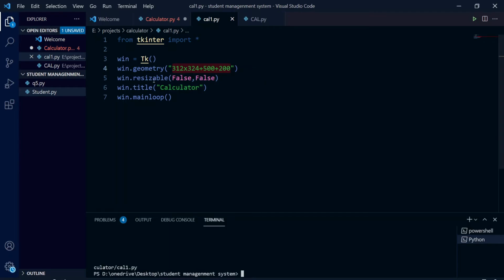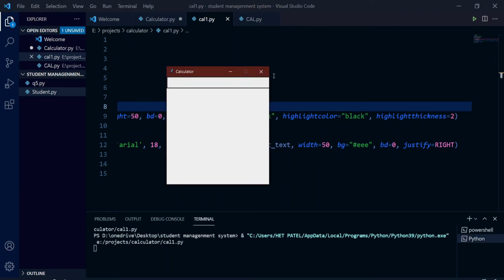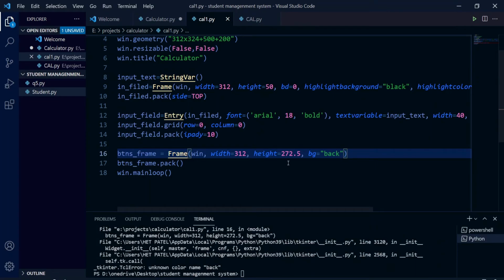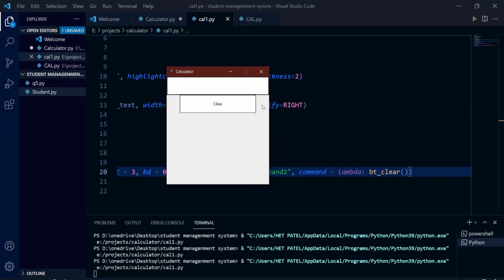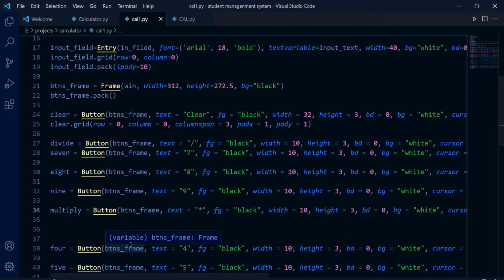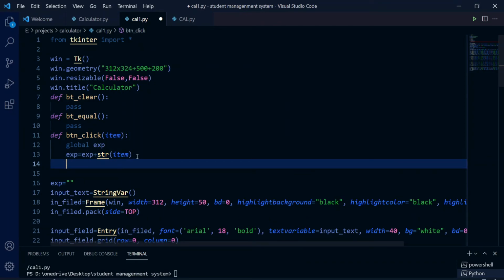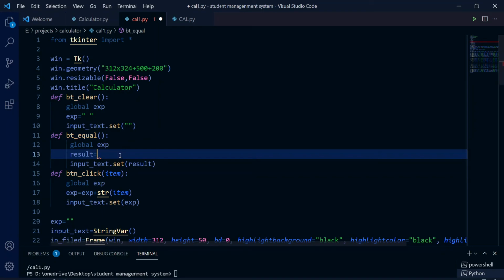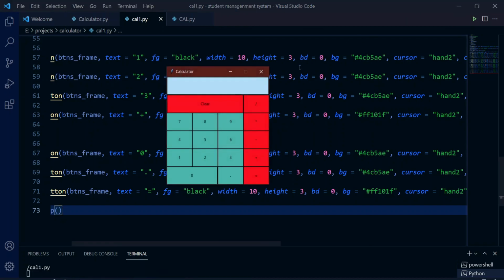How to create a Calculator using python(tkinter)||Programmatic_tech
Hello guys,

In this video, you can learn how to make a Working calculator by using python (tkinter) programming so sit back and enjoy the video by learning from it :)